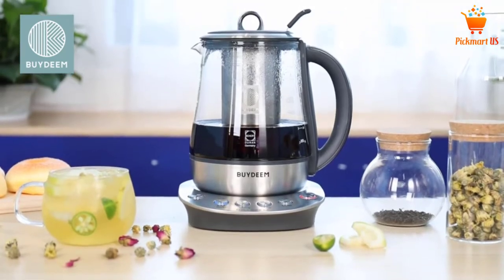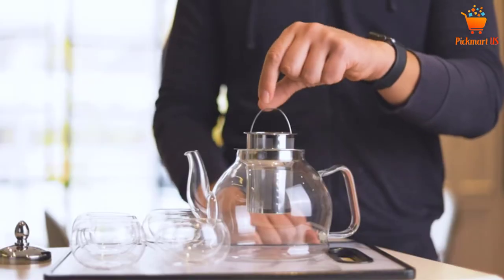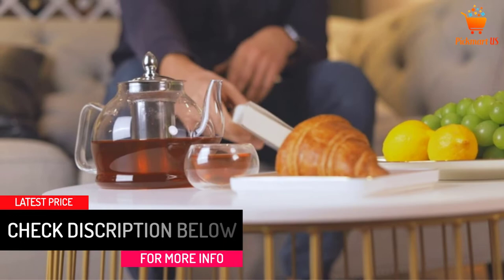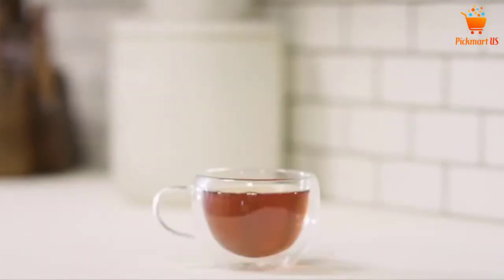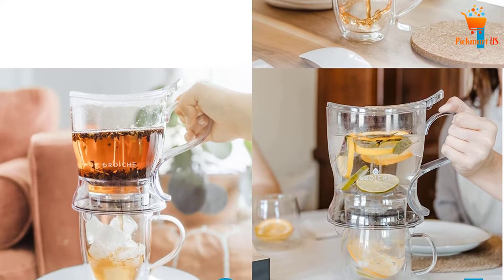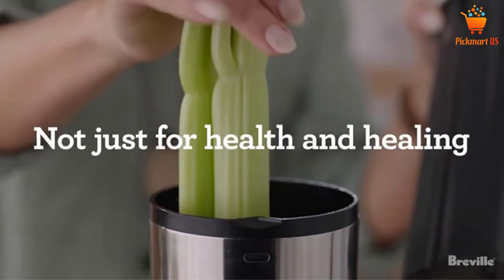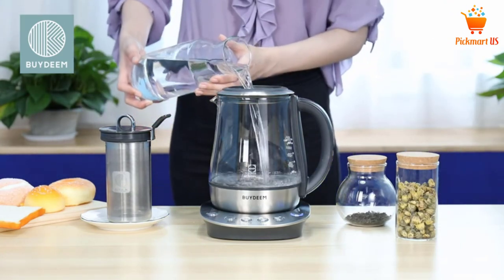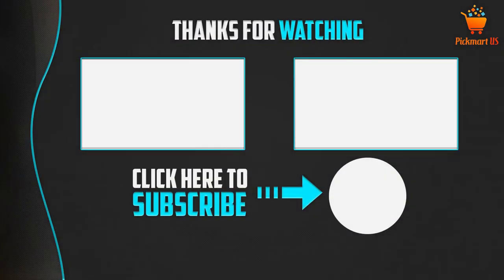Top 5 Best Tea Makers In 2022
☛ All The Links to Best Tea Makers listed in this Video:-

► 5.HI WARE Blooming & Loose Leaf Tea Maker Set.

► 4.Ninja Auto-IQ Tea & Coffee Maker.

► 3. GROSCHE Aberdeen.

► 2. Breville Tea Maker.

► 1. BUY DEEM  Durable Stainless Steel Tea Maker.

In This Video, I listed the Best Tea Makers That are available in the market. I made this list based on my personal research, and I tried to list them based on their price, quality,  and many more things.